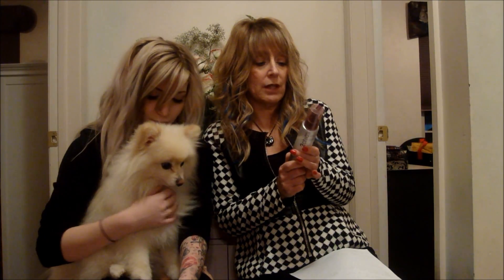Heat Protector - Giovanni Flat Iron Styling Mist- Cruelty Free.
Giovanni Flat Iron Styling Mist
$6-$9 depending on where it's purchased.
Can be purchased at Target, Ulta, vitacost.com, most grocery stores, giovannicosmetics.com, and some drug stores.